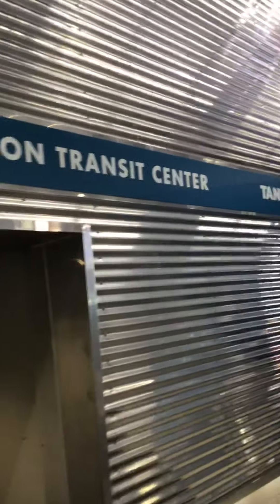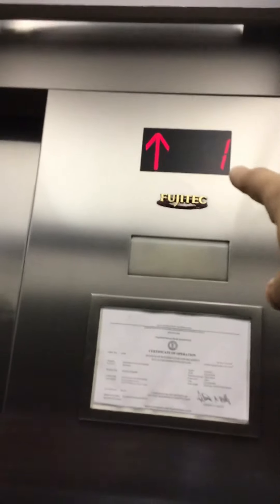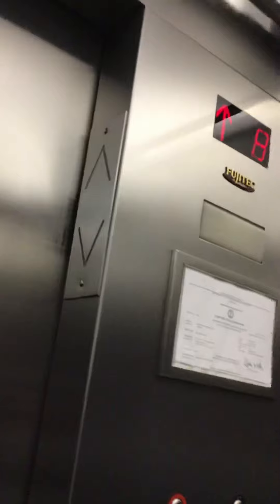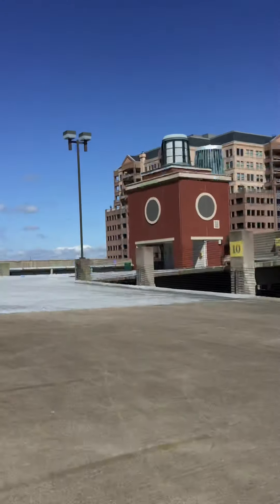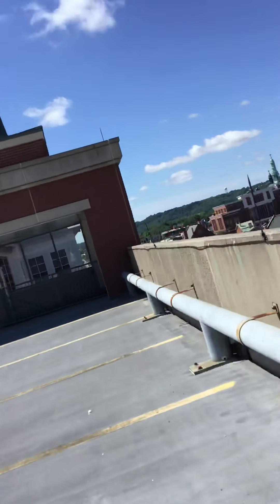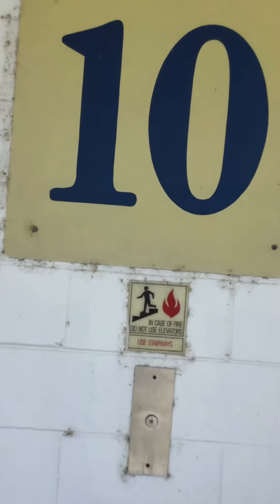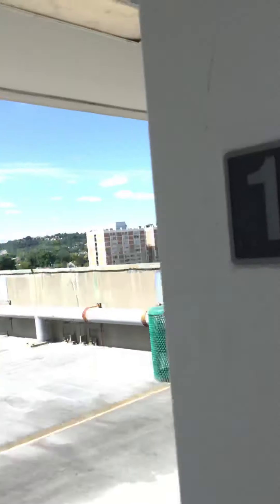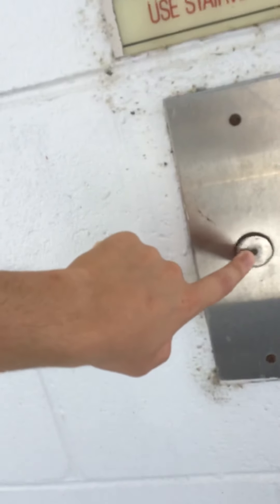Fujitec Traction Elevators at Tank Transit Convention Center Parking Garage Covington, KY